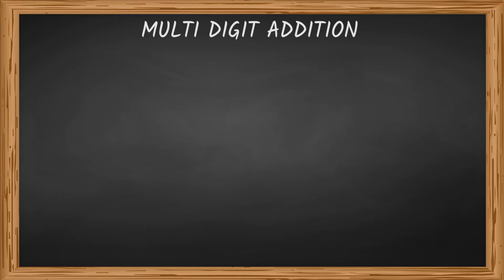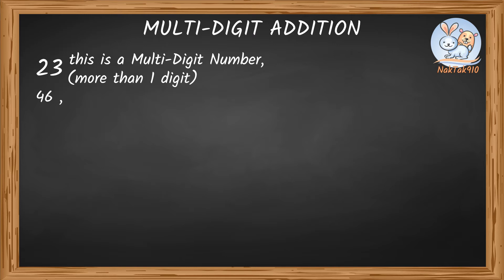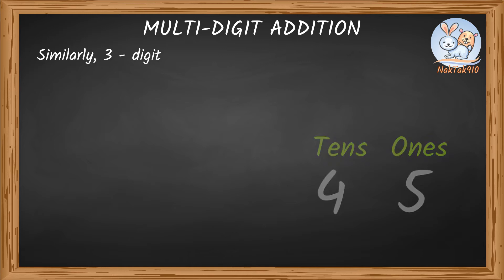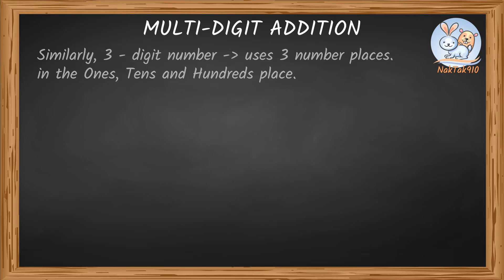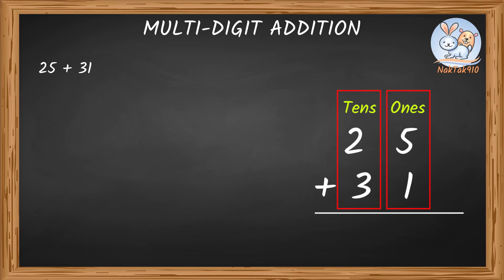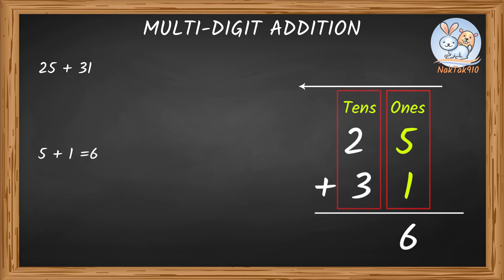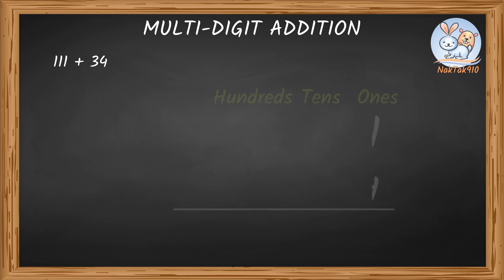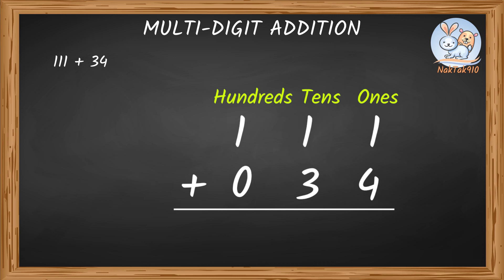Multi-Digit Addition Basics!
Learn or refresh the basic multi-digit addition concept!